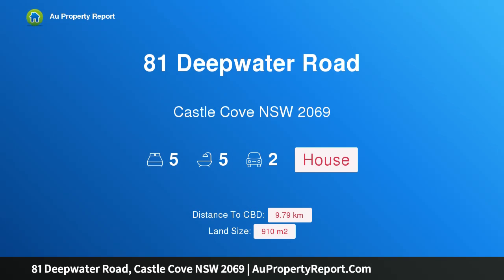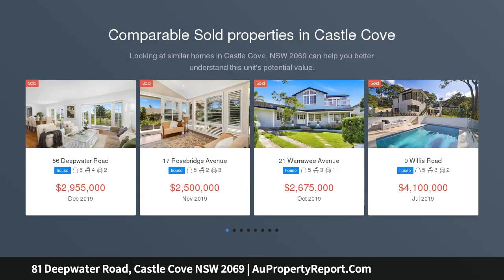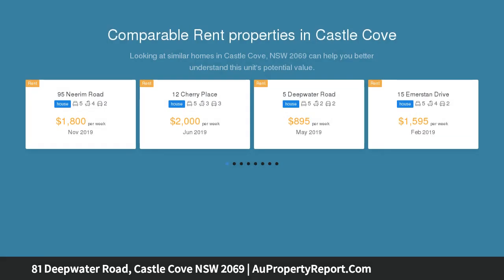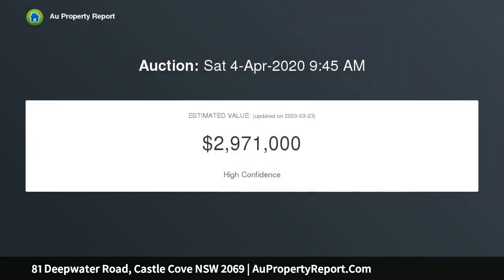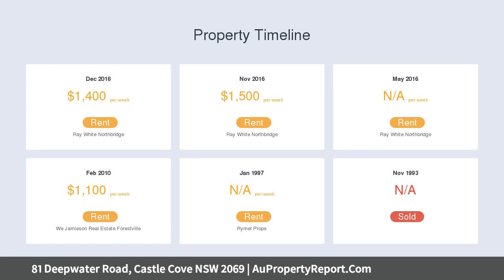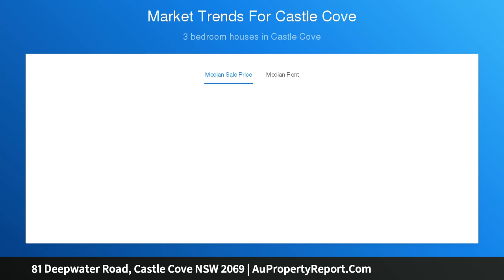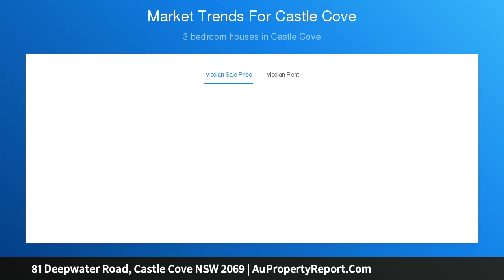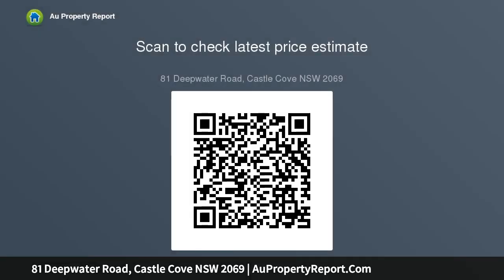81 Deepwater Road, Castle Cove NSW 2069 | AuPropertyReport.Com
81 Deepwater Road, Castle Cove NSW 2069
Property Type: house
Bedrooms: 5
Bathrooms: 5
Car Space: 2
Substantial family residence occupies 910.5sqm parcel